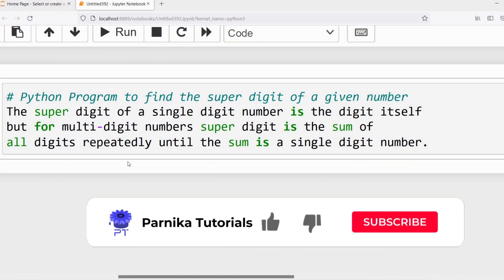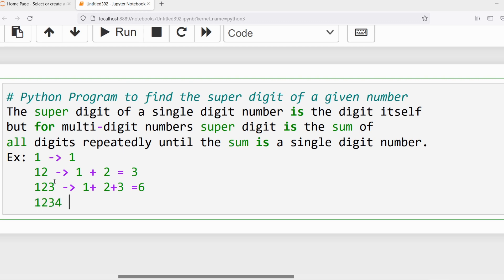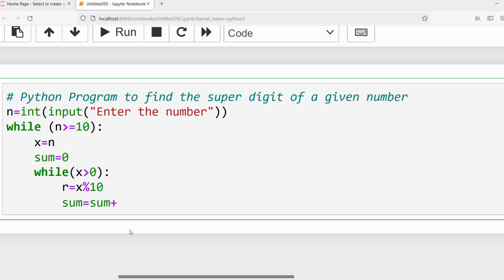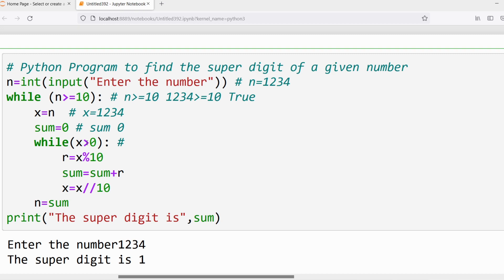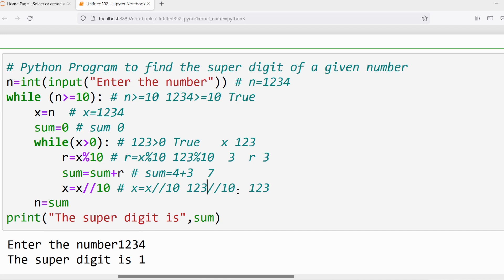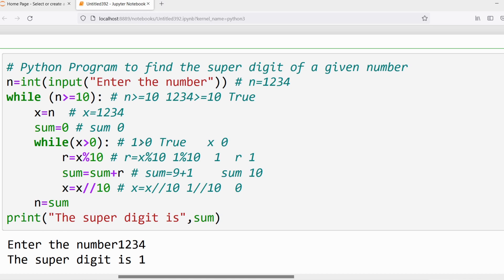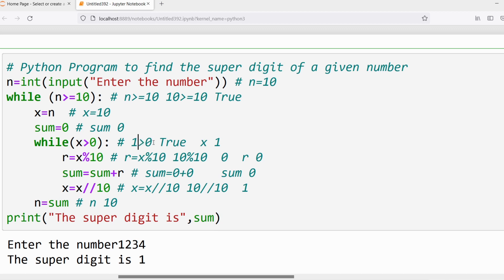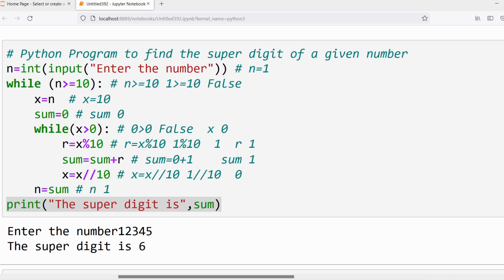Python Program To Find Super Digit For A Given Number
In this video, I have discussed Python Program to Find Super Digit for a given number

00:00 - Introduction
00:21 - What is a Super Digit
03:21 - Program to find super digit

The super digit of a single digit number is the digit itself but for multi-digit numbers super digit is the sum of all digits repeatedly until the sum is a single digit number.

So, if the input is like n = 513682, then the output will be 7 because (5+1+3+6+8+2) = 25, (2 + 5) =  7